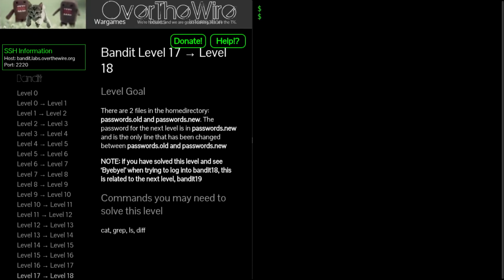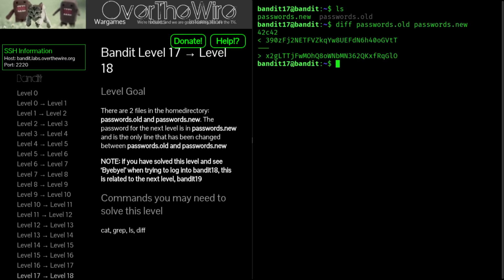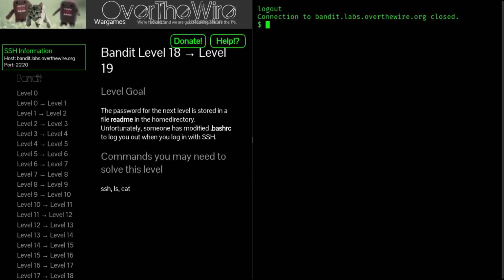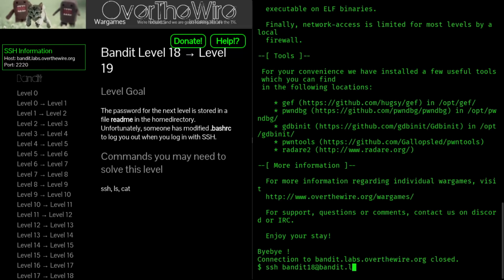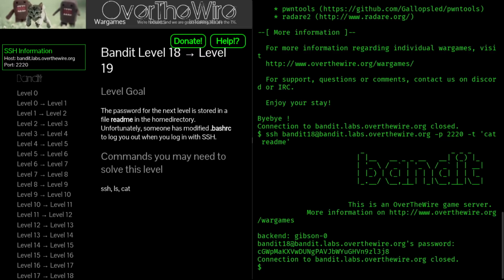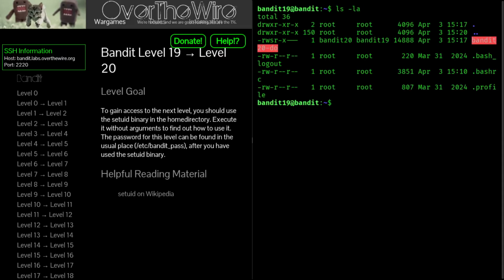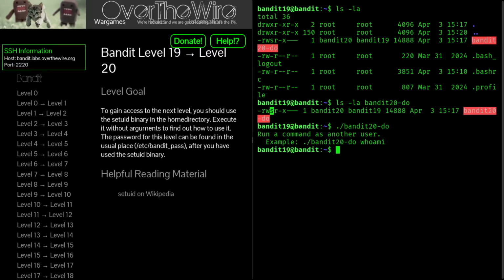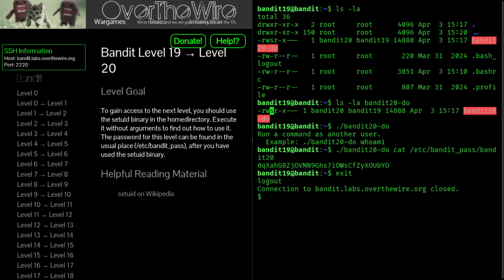Bandit Levels 17–19 | How Hackers Escalate Privileges on Linux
In this video you’ll learn:
→ Comparing files with diff and reading its output
→ What .bashrc is, how it can be weaponised, and how to bypass it
→ What setuid binaries are and how they grant elevated privileges
→ How to find all setuid binaries on any Linux system
→ Your first real taste of privilege escalation thinking

OverTheWire Bandit is the #1 free wargame for learning Linux from scratch.